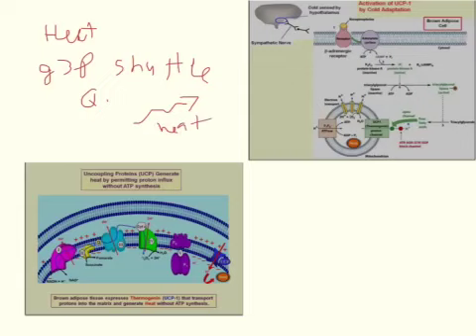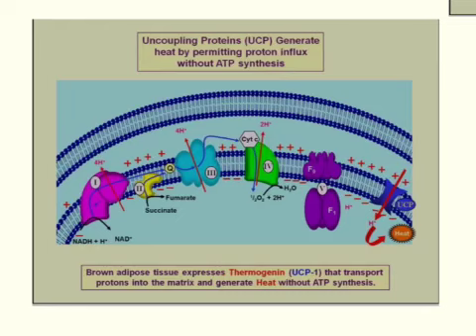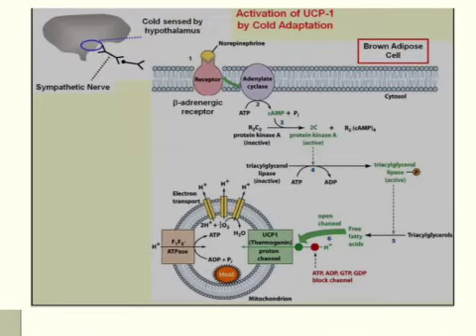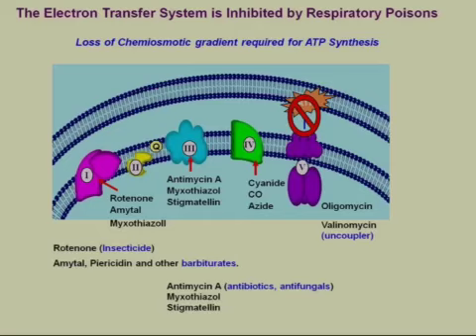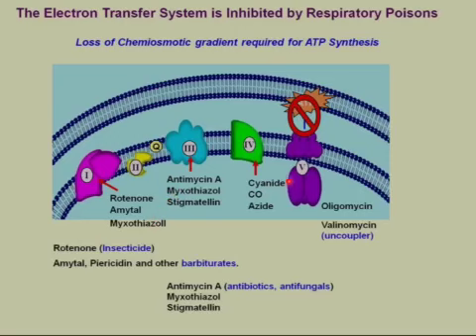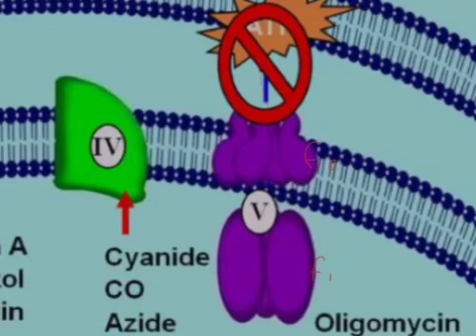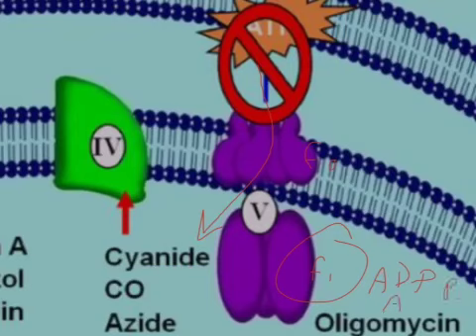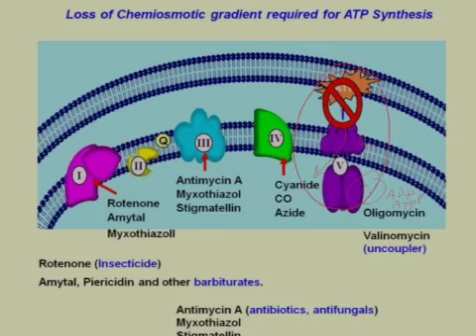UnCoupling Protein (Thermogenin) Heat Production/ETC Poisons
In Brown Adipose Tissue, Hydrogen Ion (Proton) movement can be uncoupled from the production of ATP. So, instead of using the high energy of the electro-chemical gradient to produce work (by making ATP), the energy is released as heat.
-In this video, the uncoupling protein known as Thermogenin is looked at very quickly and the biochemistry of it's control is investigated.
- This video also explores other irregularities in the Electron Transport Chain that uncouple electron flow from ATP-Synthesis, such as respiratory poisons.